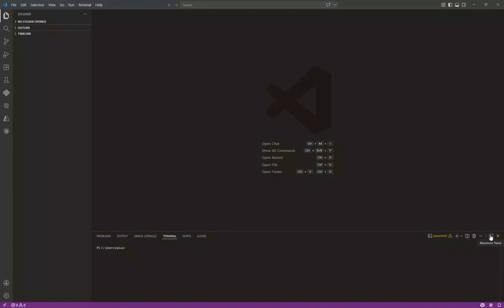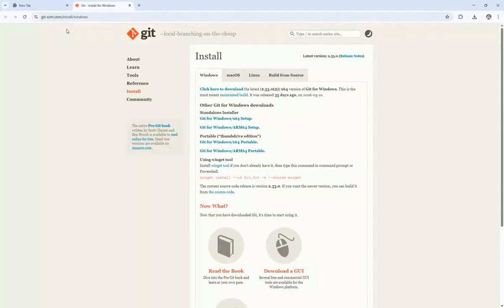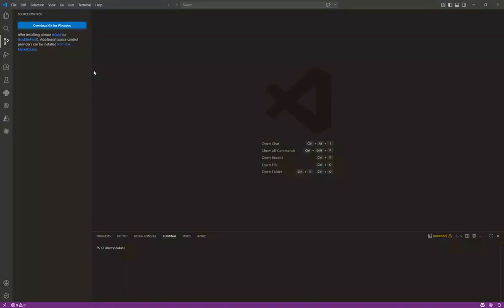How to Resolve Merge Conflicts in VSCode - Step by Step 2026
Learn how to resolve merge conflicts in VSCode.

This comprehensive tutorial teaches you how to handle and fix merge conflicts effectively in Visual Studio Code. You'll discover techniques for identifying conflicts, using the built-in tools to compare changes, and applying resolutions to keep your codebase clean and functional. By mastering these skills, you'll enhance your version control practices and improve collaboration with your team.